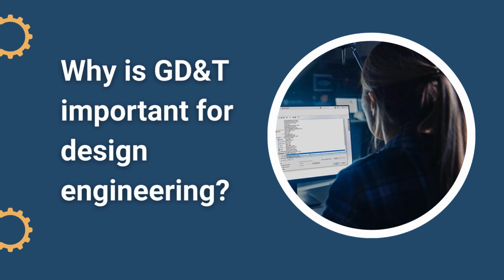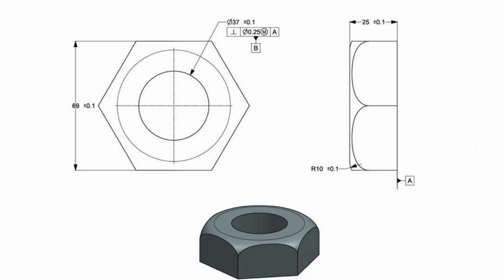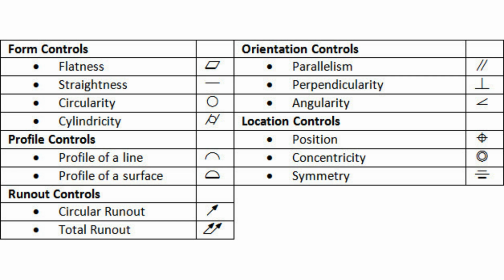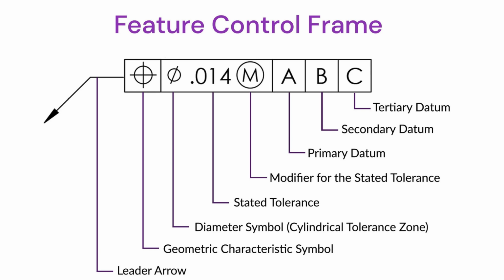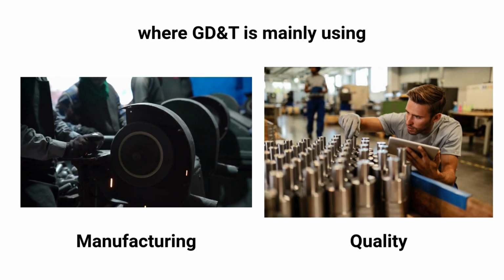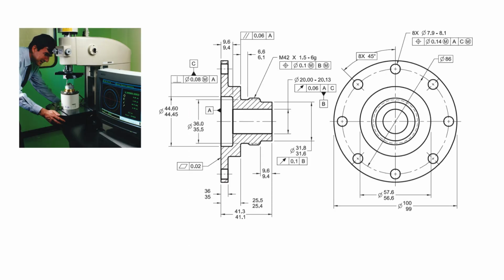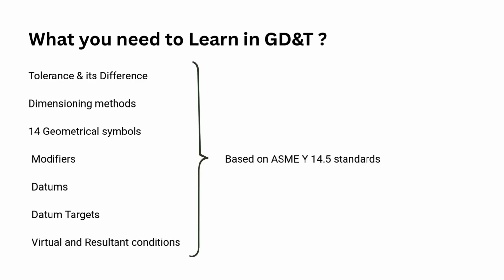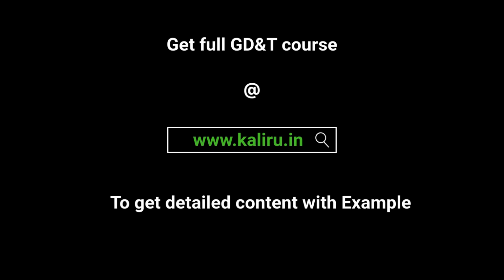Why is GD&T important in Design Engineering | English | Kaliru.in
This video will explain what GD&T is, why it should be used in manufacturing, the differences between using GD&T and not using GD&T, what benefits we gain from it, and what skills we need to learn in GD&T to become experts in it.  @kaliru